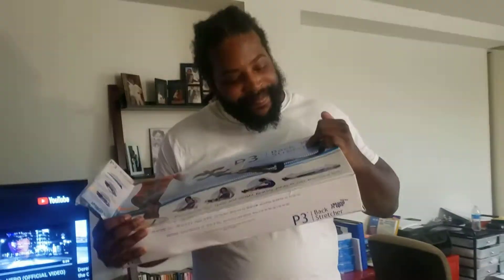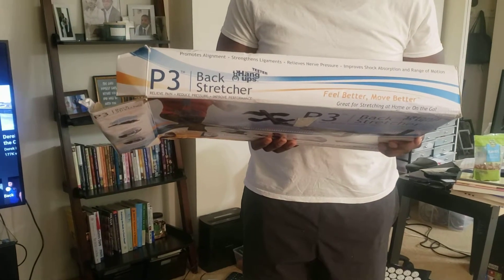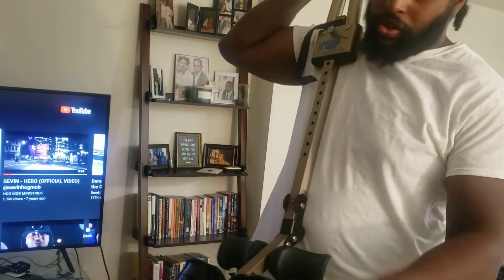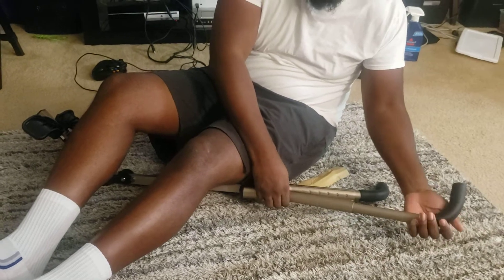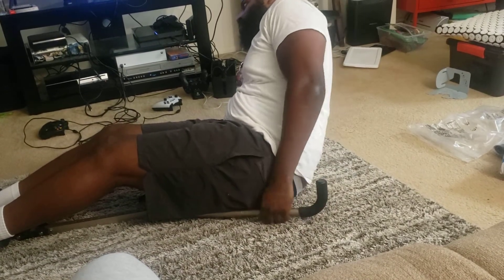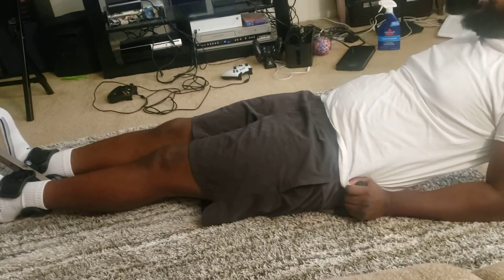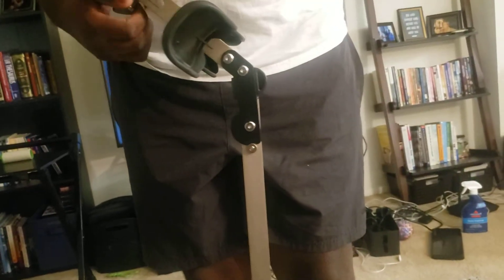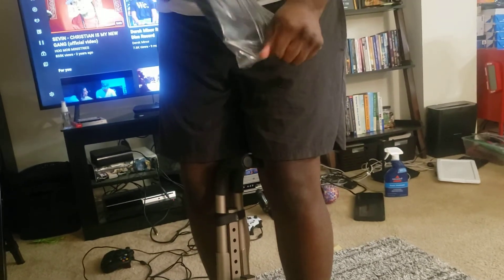Teeter P3 stretcher review for spine stretch.